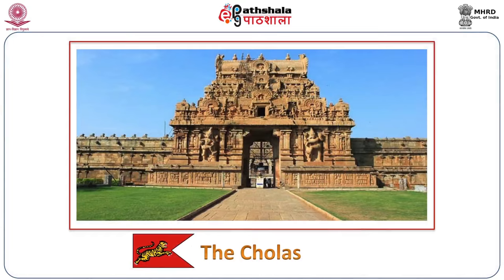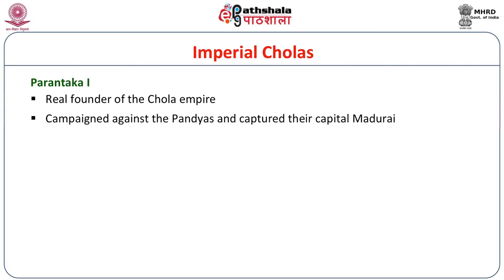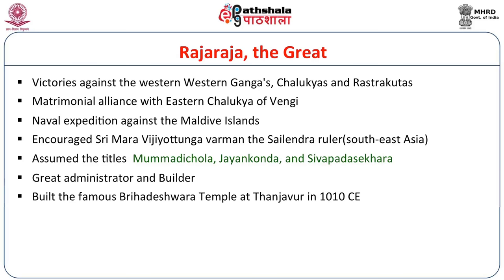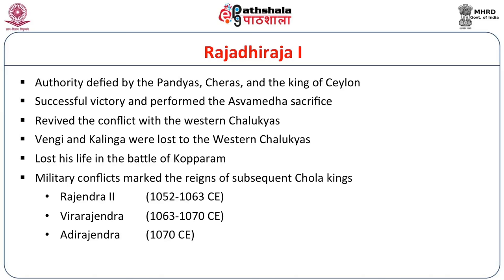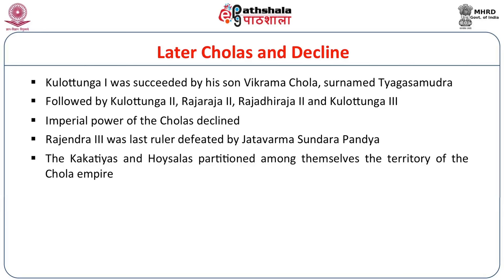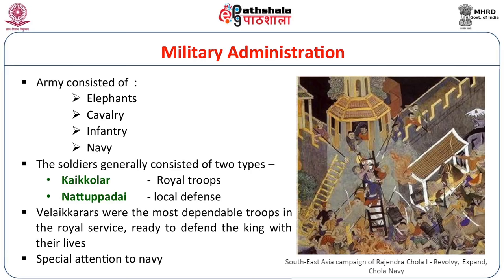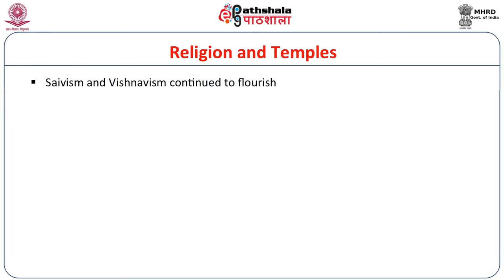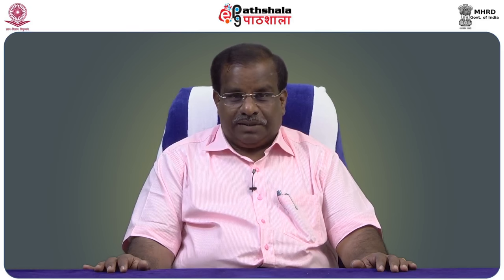The Cholas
Subject: Indian Culture
Paper: Outline of Indian History
Module: The Cholas
Content Writer: Prof. P. Bhaskar Reddy